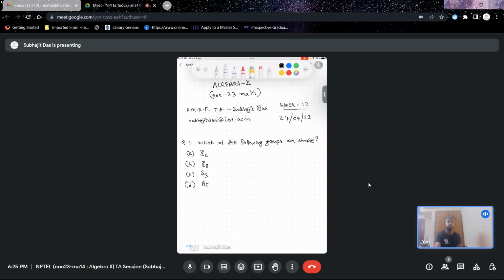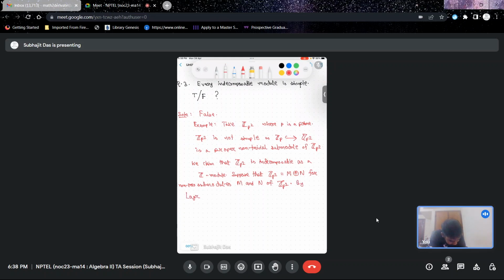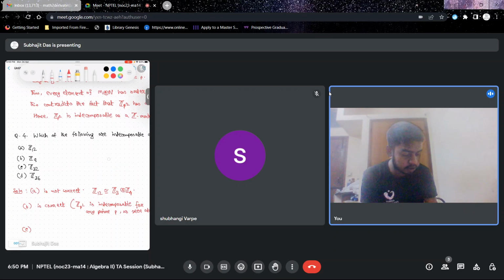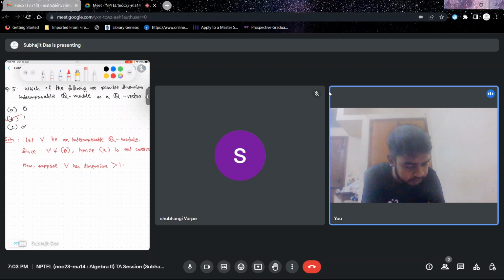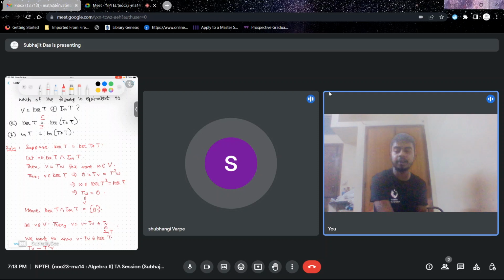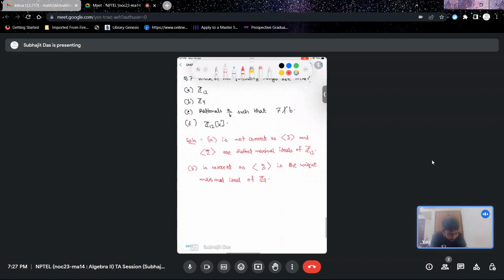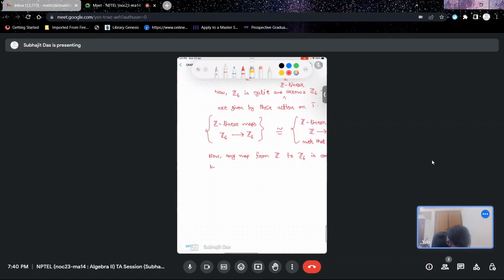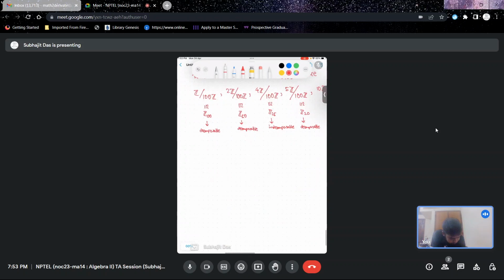WEEK 12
We solve problems based on the content of Week 12